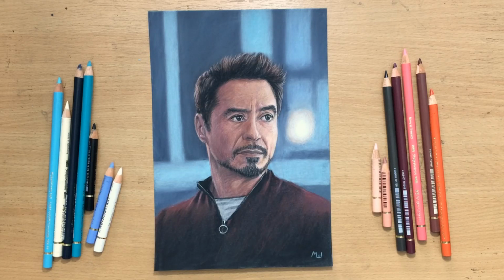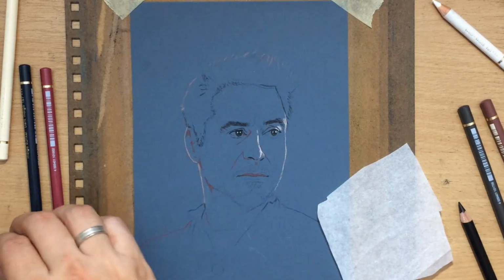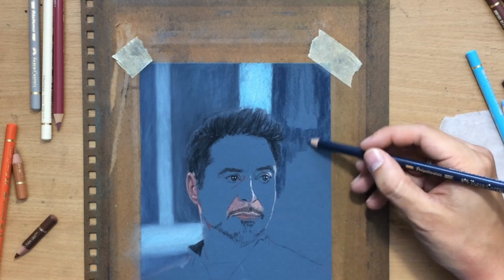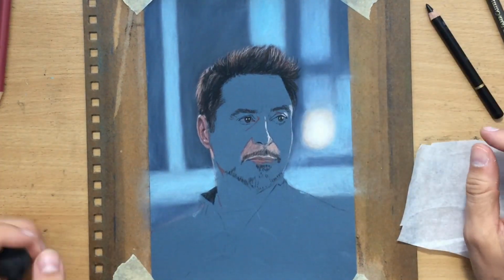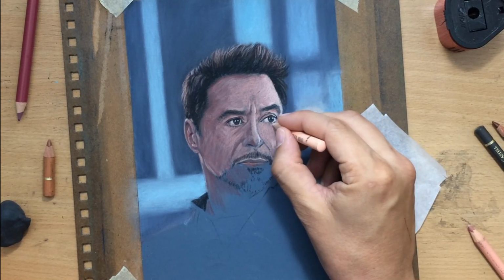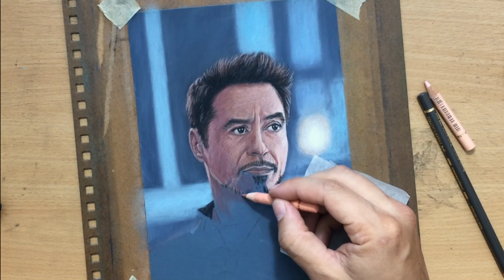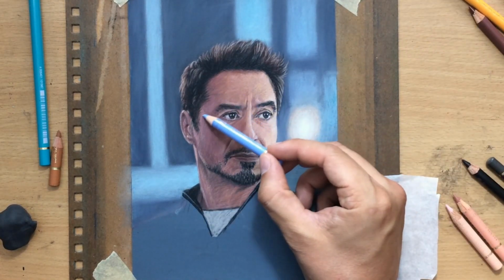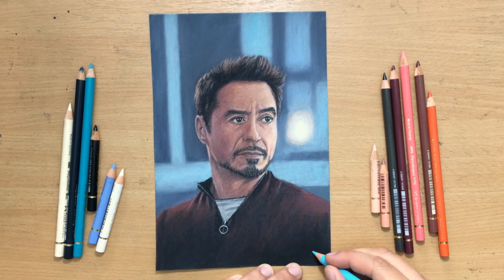Colored Pencil Portrait of Robert Downey Jr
My color portrait of Robert Downey Jr. The reference is

I used Faber Castell Polychromos colored pencils on a 1000 grit sandpaper.